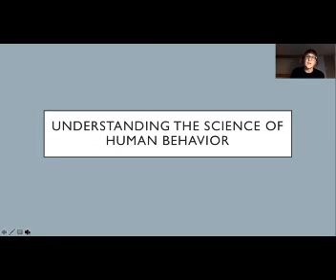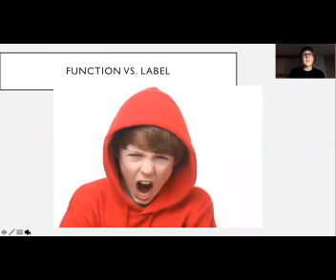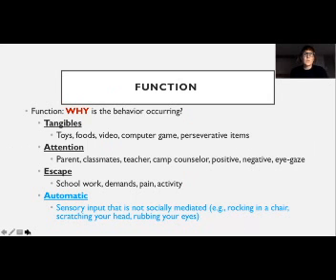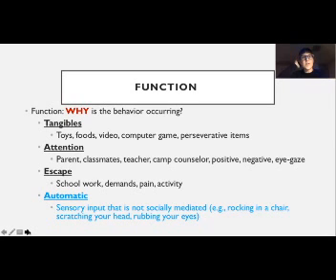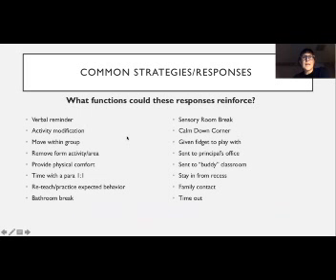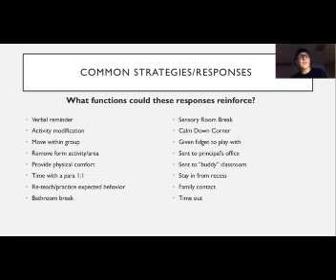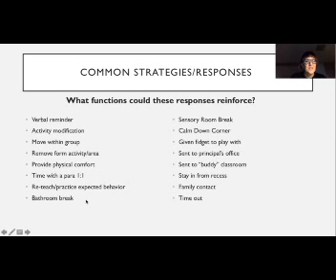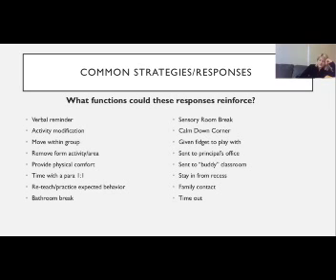Part 2 - Applied Behavior Analysis in the Classroom